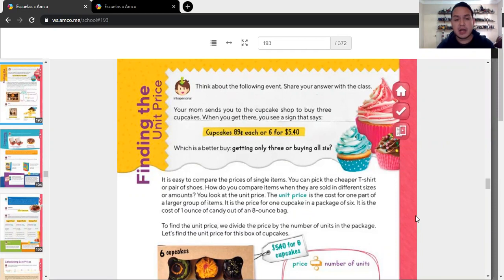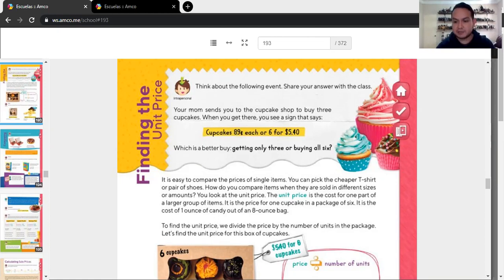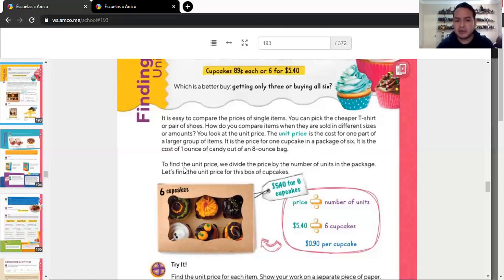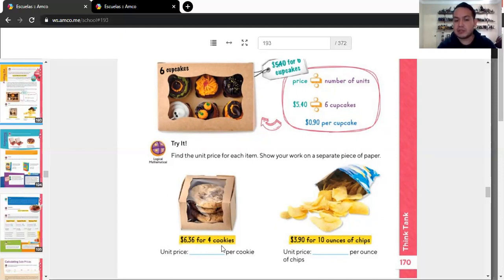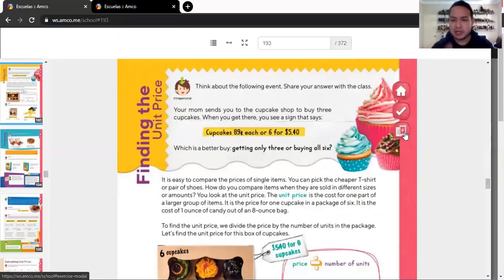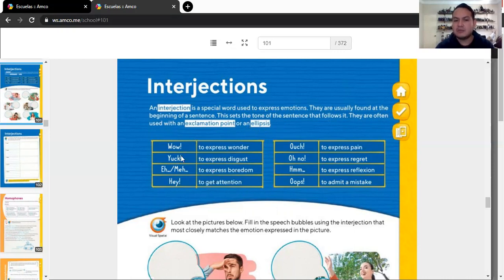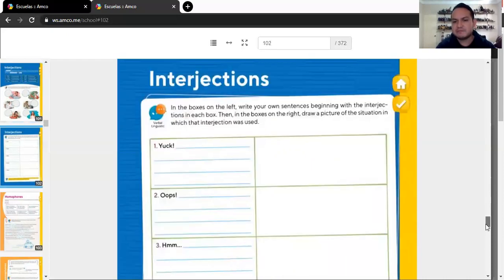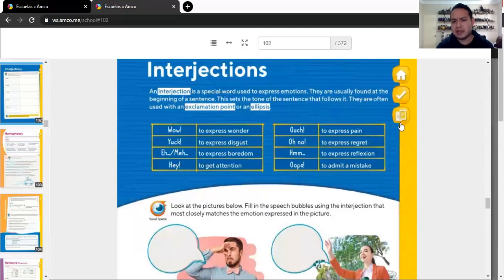5TH APRIL27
Video 5to primaria ingles, correspondiente al 27 de abril